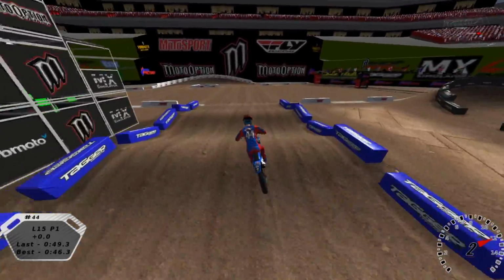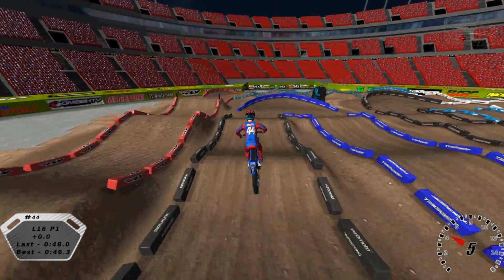MX Simulator - Track Walk Ep. 71 - 2016 Santa Clara Supercross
Kellen takes you around for some laps on Round 12 of the MotoOption Supercross series presented by Race Tech Suspension at Santa Clara. Enjoy!